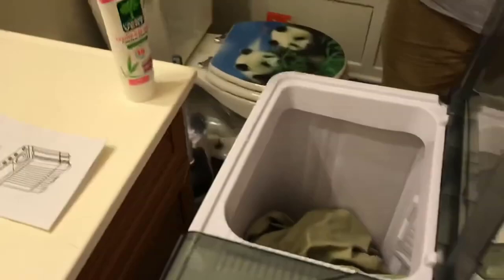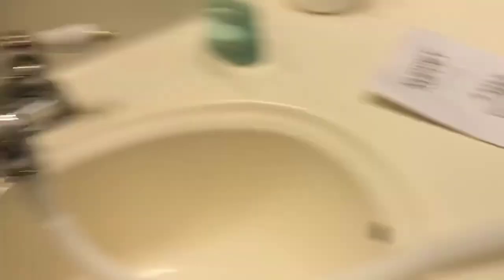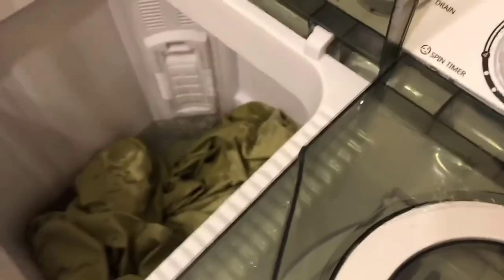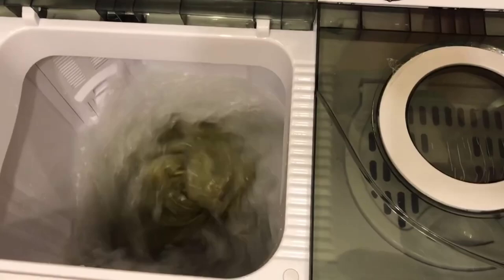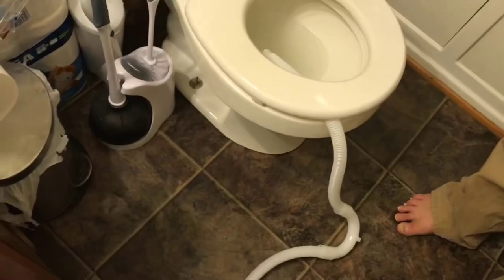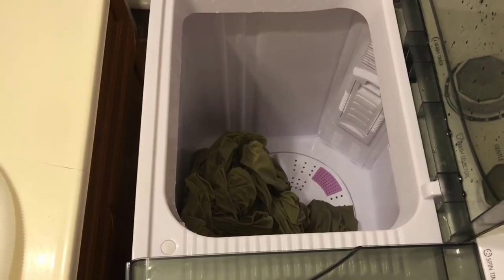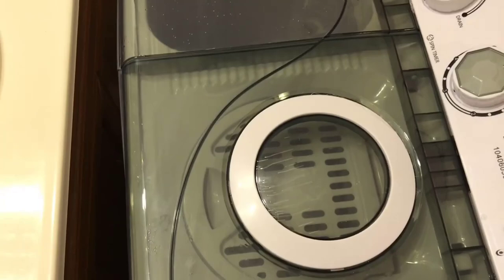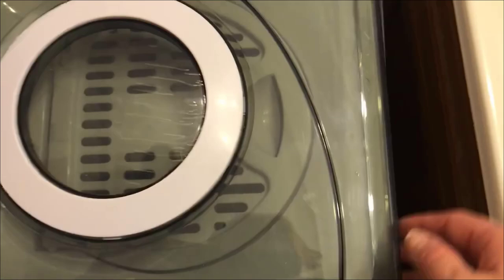KUPPET Compact Twin Tub Portable Mini Washing Machine - Review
KUPPET Compact Twin Tub Portable Mini Washing Machine 26lbs Capacity, Washer(18lbs)&Spiner(8lbs)

▲【Large Capacity】2019New! Feature the twin tub dual function design can save your precious time by washing and spinning dry loads at the same time. Total capacity:26lbs(washer:18lbs,spin cycle:8lbs), for doing light to medium laundry loads. You can wash the clothes of the whole family at the same time!
▲【Built-in Drain Pump】Built-in drain pump drains dirty water by more longer drainage tube from washer. Drainage tube dimensions: 56.3", more easier, suitable for most family. Easy storage and space saving design.
▲【Timer Control & Powerful Performance】Separate timer control for wash and spin operations. Wash timer for 15 min and spin timer for 5 minutes per load, this unit features a 1300RPM powerful motor with a max frequency of 60Hz. Save your time and wash more clean!
▲【Easy Operation】 Simple design of the operation panel, wash timing, wash options, drain options, and spin timing, more easier to use. Allows you to simply put in your load of clothes, fill with water, set the timer and start washing, completely suitable for everywhere!
▲【Washing Capacity & Specifications】Total capacity:26 lbs(washer:18 lbs, spin cycle:8 lbs). Overall dimensions: 27.4* 16.1* 31.9 inches. Power supply: 110v/60hz, Total power: 420w(wash:280w/dry:140w). Easy operation design and easily movable.